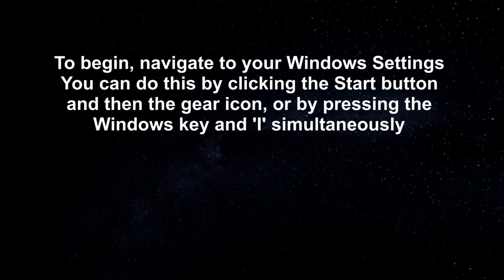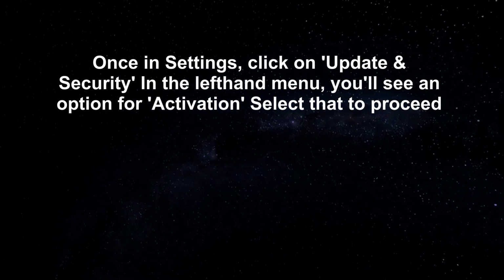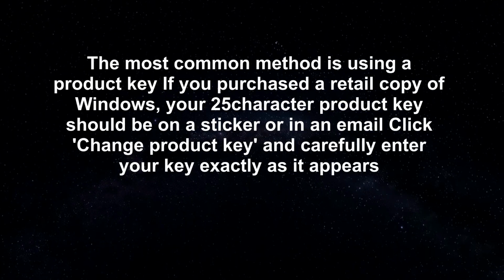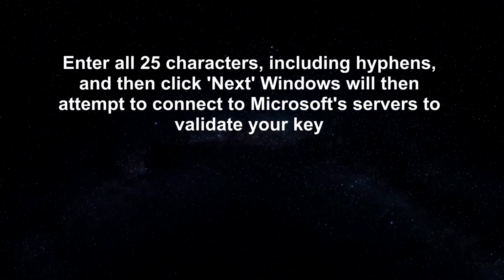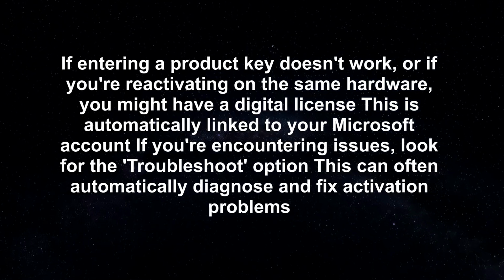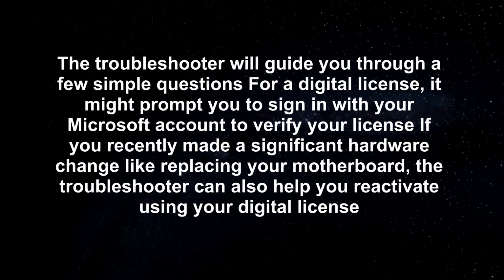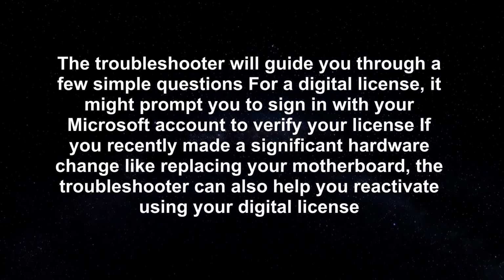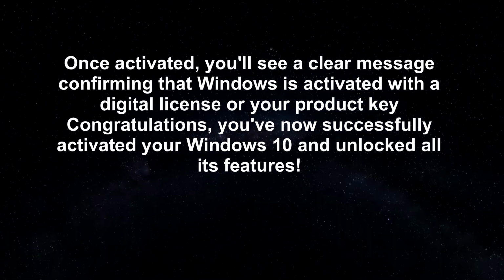How To Activate Windows 10 - AshleyHowTo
How To Activate Windows 10 provides a step-by-step guide on activating the Windows 10 operating system, outlining methods such as using a product key, digital license, or activation troubleshooter, ensuring compliance with licensing terms and unlocking all features of the operating system.

00:00 Intro
00:11 Why Activation is Crucial
00:33 Navigating to Settings
00:47 Accessing the Activation Menu
00:59 Understanding Your Activation Status
01:10 Using a Product Key
01:31 Entering Your Product Key
01:47 Troubleshooting Activation
02:10 Using the Activation Troubleshooter
02:43 Confirmation of Activation